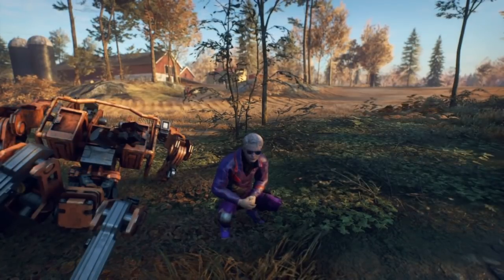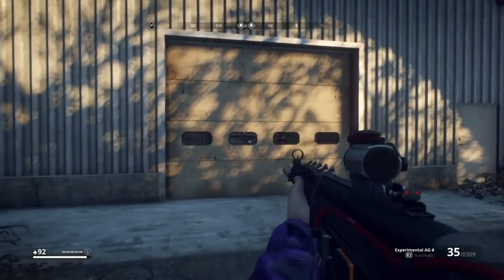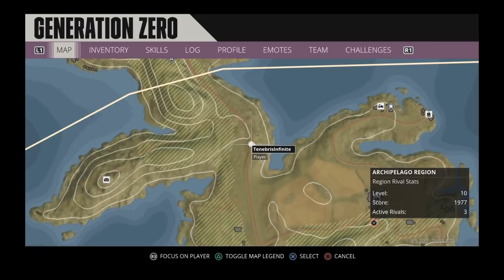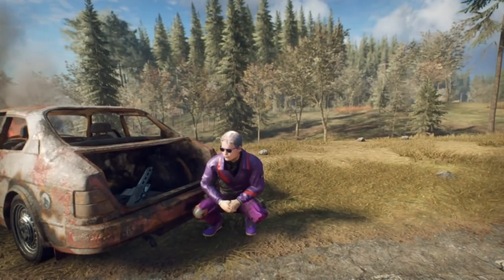SECRET DEVELOPER .50 CAL?! And So Much More From January's Update In Generation Zero!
This is WILD stuff my dudes!!